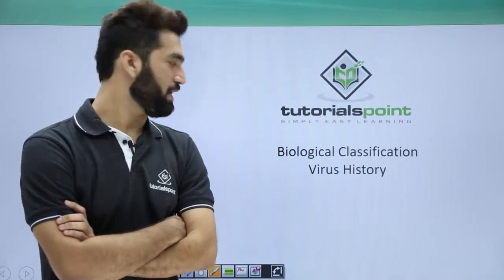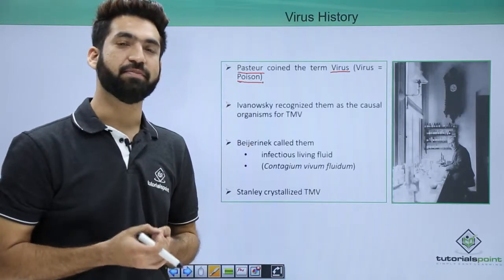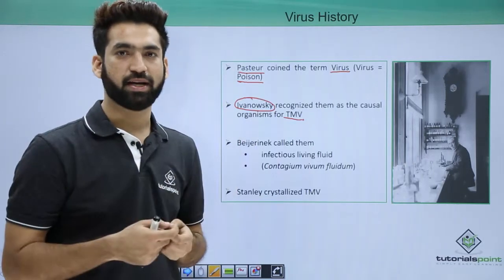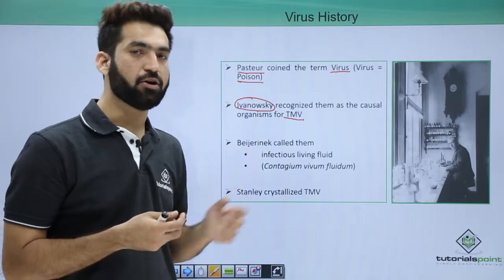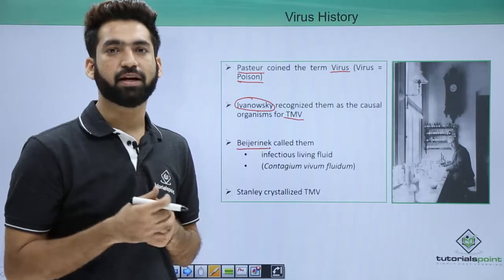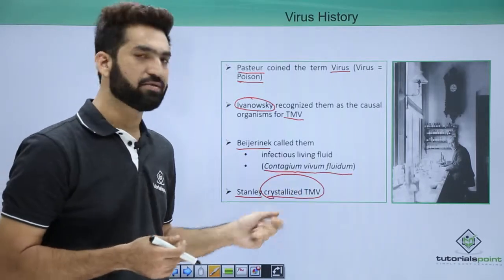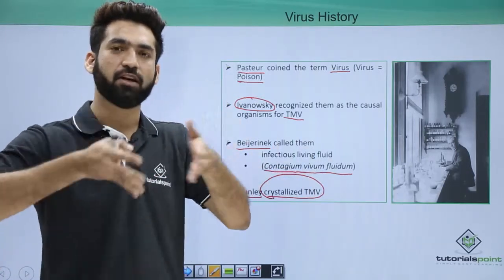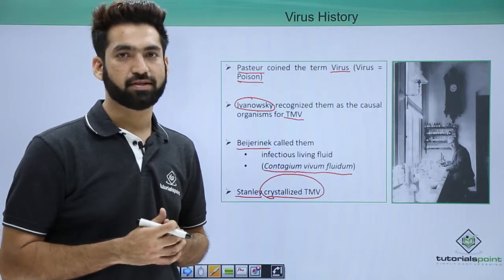Class 11th – Virus – History | Biological Classification | Tutorials Point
Virus - History